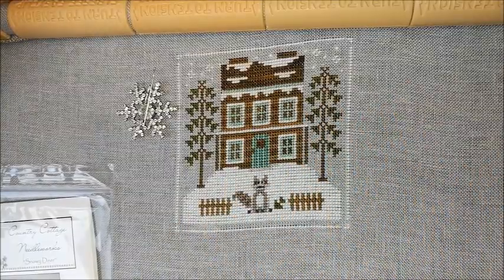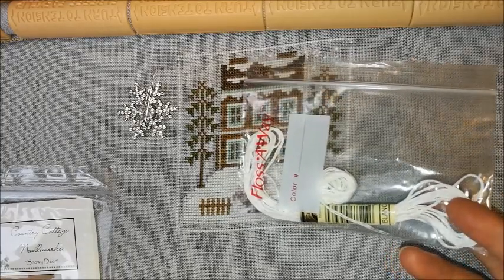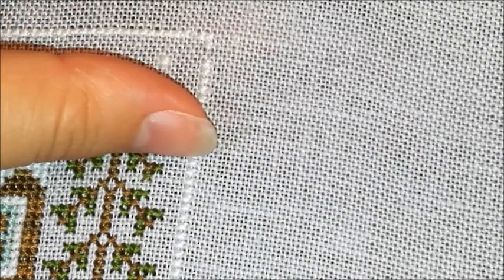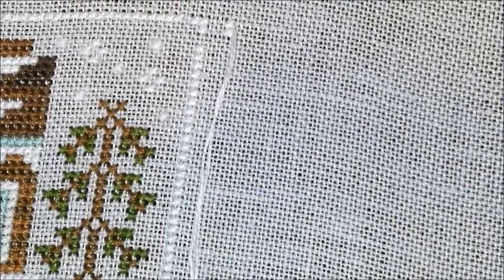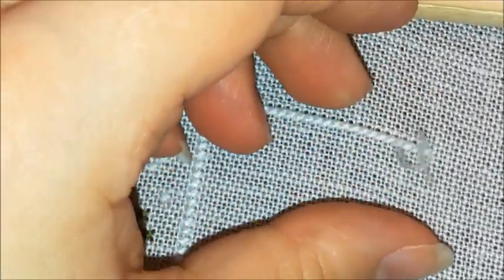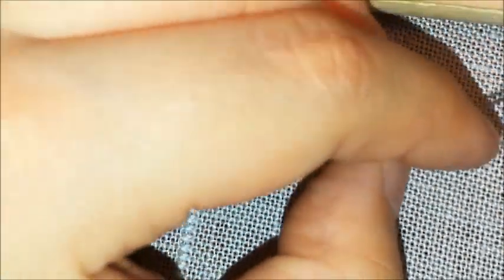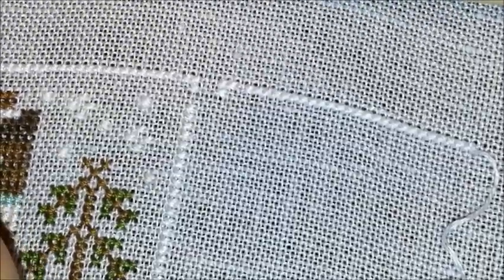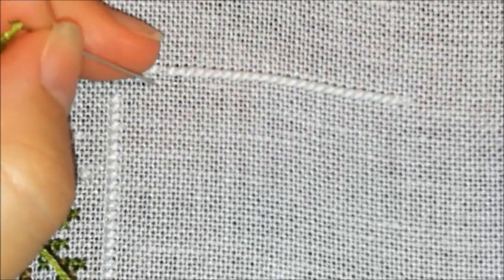A-Z Stitch-With-Me #32 - Starting the second part of the series!!!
I have stitched and finished the Racoon Cabin. And I am now starting the Snowy deer by Country cottage needlework, and it is the second part of the Frosty forest series.

Info about the fabric floss etc I give mainly in my first video and will do more as it is necessary.

Hope you enjoyed, take care and happy stitching!